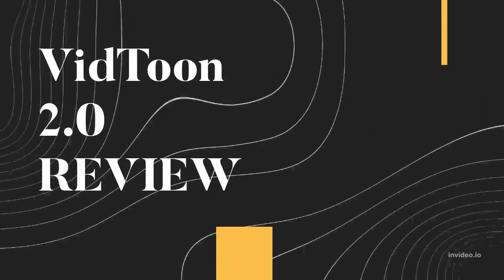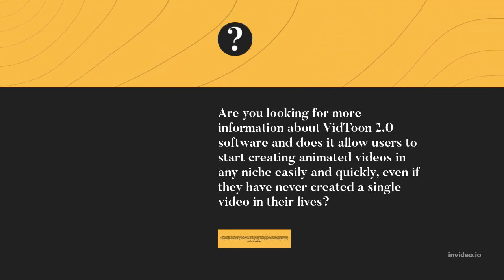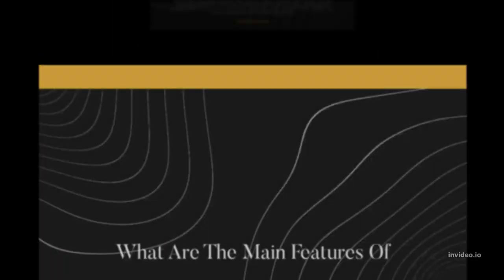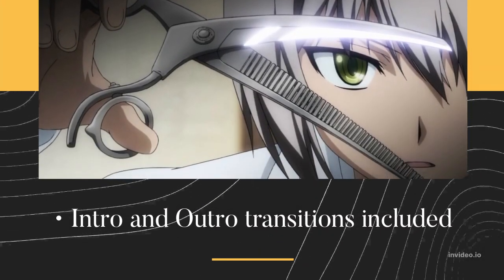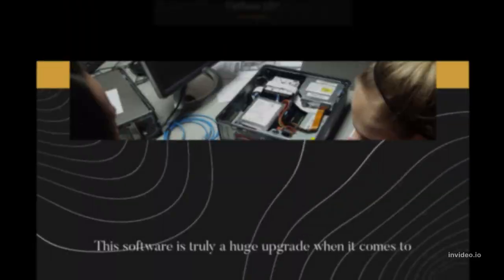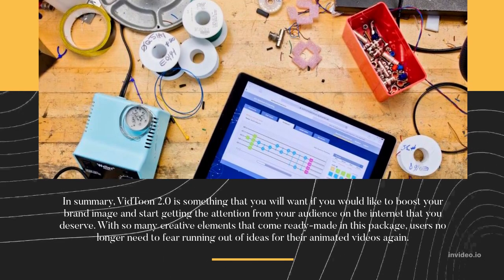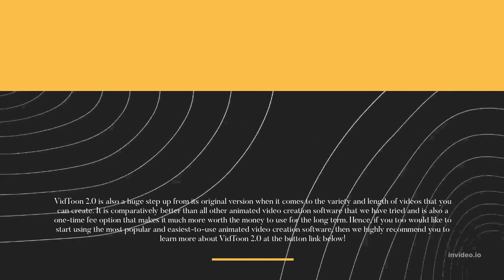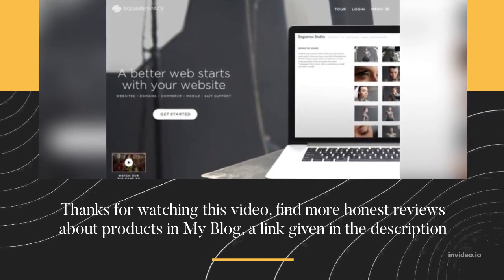VidToon 2.0 REVIEW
Today's Topic
VidToon 2.0 is a new breakthrough automated full-time income trading software
Are you looking for more information about VidToon 2.0 software and does it really allow users to start creating animated videos in any niche easily and quickly, even if they have never created a single video in their lives? Thanks to the advent of smartphones and the fast-paced online and offline media world that we live in today, consumers’ attention spans are becoming shorter and shorter. This is why it is becoming more necessary to behave animated videos for marketing purposes, regardless of which industry you are currently in. However, the problem is that most business owners and entrepreneurs are not well-versed when it comes to animated video creations, forcing them to have to seek out freelancers who are charging exorbitant prices that are unaffordable.
With VidToon 2.0 software, users get everything they need to start creating high-quality animated videos for their own use. Using video on 2.0 has helped businesses from all over the world boost their brand’s traffic and sales by entertaining and capturing their imaginations. Those who do not use animated videos are finding their prospects clicking away to their competitors’ sites, and this is definitely something that you will not want to happen to you.
What Are The Main Features Of VidToon 2.0?
• A to B automation of object movements
• Extended maximum video lengths of up to 20 minutes from the first version of 3 minutes
• Drag-and-drop simple editor with smart timeline auto-positioning
• Ability to flip any object’s orientation
• Support multilingual text (Hebrew, Arabic, Russian, Chinese, and Hindi included)
• Intro and Outro transitions included
• FullHD Export capabilities
• Google and Microsoft text-to-speech options
• Access to built-in GIFs, images, and icons
• Zoom in and out the camera feature
• Easily add images and audio files for video personalization
• Includes commercial license